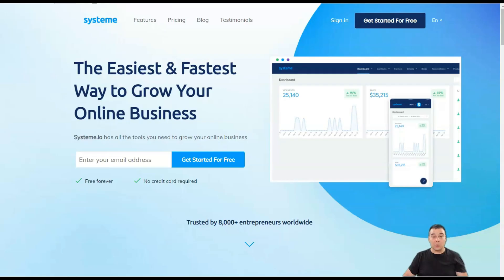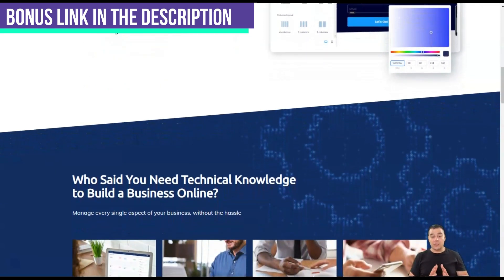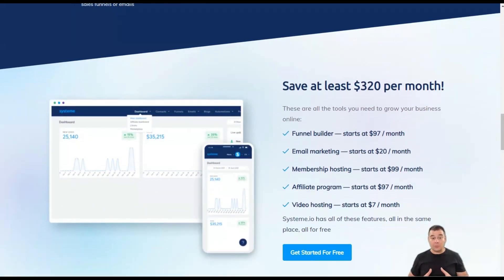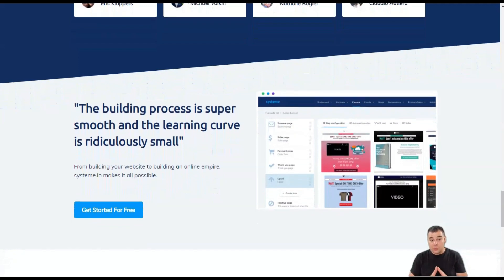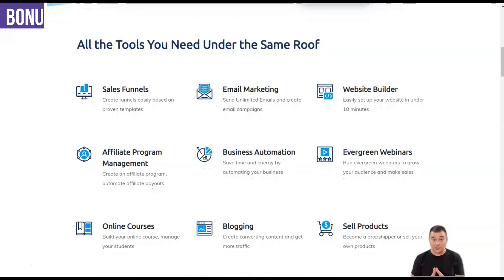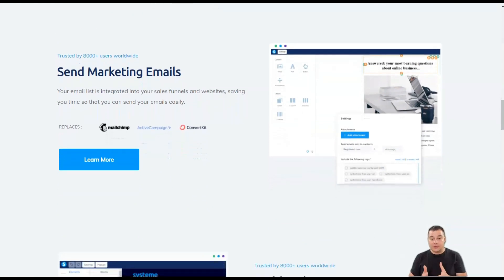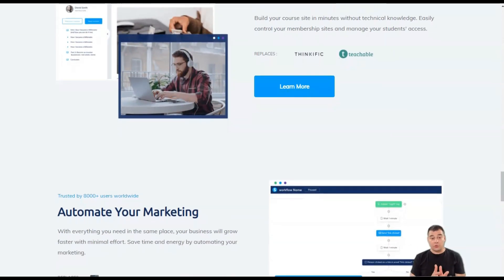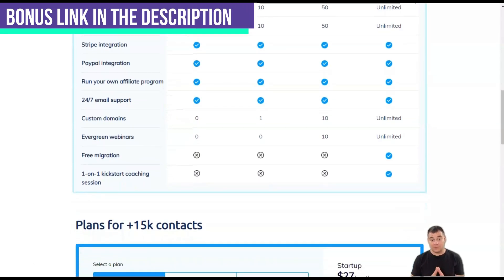Free Clickfunnels Alternative ✅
Whether you're a sole proprietor or manage an entire marketing team, choosing the right combination of software for your marketing stack can be a challenge. Some software is completely free with a few simple features. Other software options cost a lot of money and contain a ton of features you may not even use! In this video, we'll give you the information you need to make an objective assessment of which marketing package is the best option for your business.

The marketing engine helps business owners create a website and offers automated sales funnels with lots of templates and extra features to help anyone create an online company.
If you're an entrepreneur or online business owner, you may have heard of the Clickfunnels digital marketing platform.
While Clickfunnels is certainly a popular and effective way to build an online brand, it is not the only service of its kind on the market.
There are many platforms offering similar options at different prices with different strengths and weaknesses.
For the best success for your business, you need to make sure that you choose the digital marketing platform that best fits your brand needs. At the end of the day, there is no one-size-fits-all service.
If you have a service or product to sell online, Clickfunnels can help you create a smart sales funnel that helps turn browsers into loyal and repeat customers.
This helps users spend less time learning how to build a website for their brand and more time marketing and engaging customers.
The catch is that Clickfunnels are quite expensive, especially compared to many other great tools on the market.
The first alternative to Clickfunnels is Systeme.io , a marketing platform that is relatively new to the game.
Although the service is already well established in France as well as in the United States. Like Clickfunnels, Systeme.io is aimed at entrepreneurs and online business owners looking for a simple and manageable way to take care of their online company.
You can create landing pages for your products and services, sales funnels that will turn your visitors into customers, and email automation to develop your relationships with your audience.
Systeme.io focuses on creating courses that allow you to either sell information or use information as a marketing tool.
Creating interactive courses to captivate and convert your audience is one of the most successful ways to build trust and expand your customer base. You can easily create customized courses that will attract and engage both new and existing contacts. Regardless of your business, you have something to teach and someone looking for knowledge to share.
Systeme.io also automates course registration, tracking, and targeted marketing for future courses.
Systeme.io gives you the ability to quickly create evergreen webinars that will educate and motivate your customers to take action. Systeme.io webinars give you a platform to share information about your classes, courses, or products. They're also useful for moderating the flow of customer service requests, helping customers learn how to use and effectively manage the products or services they've purchased from you. There are several ways to use webinars to improve your business, and Systeme.io makes it easy to set them up without integrating lots of additional software.
Blogs are another great way to tell potential and existing customers about your products and services. They give your company a unique style and voice. Blogs provide a place to showcase your core values, your core culture, and, of course, your products! In addition, a well-written blog gives your company a unique voice that can attract new customers.
Creating blogs on Systeme.io is pretty easy. There is an easy-access tab on the member's toolbar, and the creation process is essentially a drag-and-drop. Text blocks are easy to add and remove, as are images. There are a limited number of template options that you can choose and use, and the final products are visually appealing. Best of all, you can edit and publish your blog using the same software that manages your webinars and workflows. Systeme.io blogs are just one example of how you can streamline your business with this feature-rich software.
You can also use Systeme.io to create a customized direct-delivery business.
Although Systeme.io has many features, its user interface is well-designed, so it's easy to understand. The elements are clearly labeled and organized. The user interface is designed so that you can quickly create products, automation, and other elements of your digital marketing.